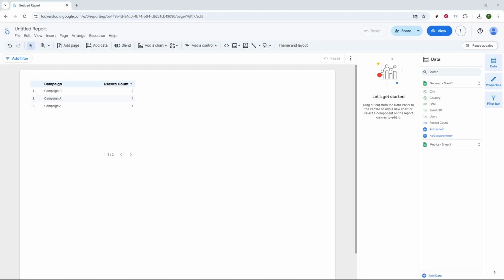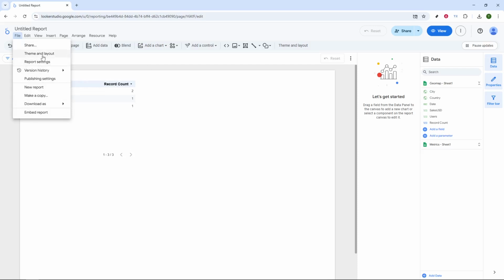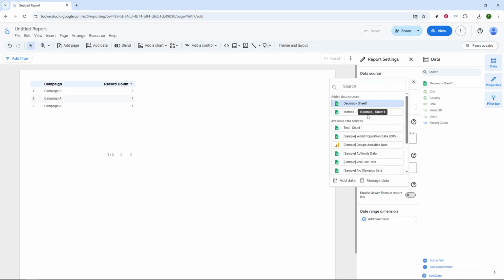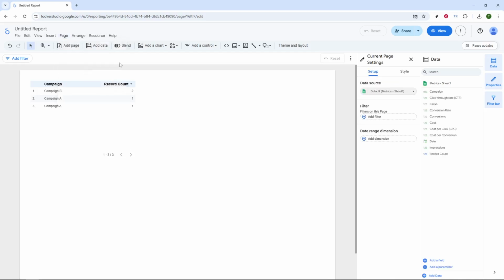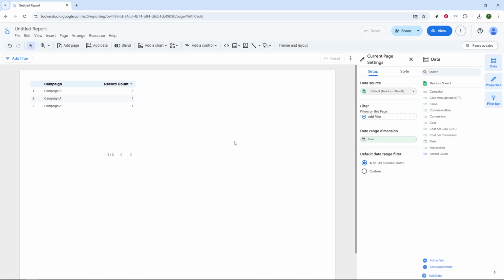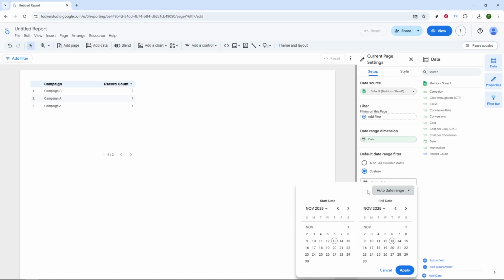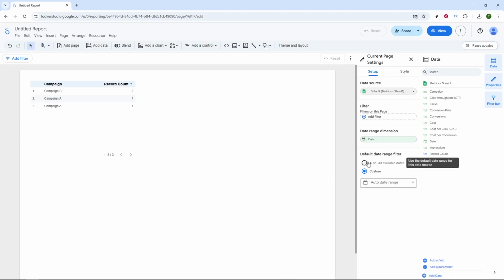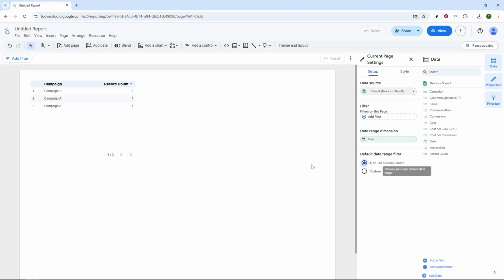How to Set Default Date Settings in Google Data Studio [2026 Full Guide]